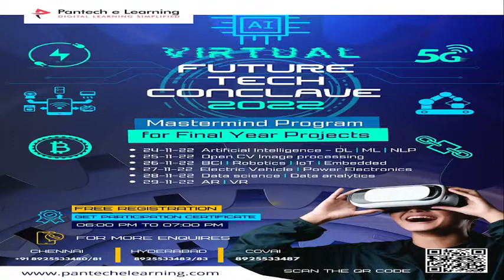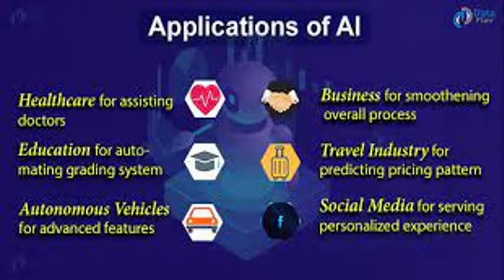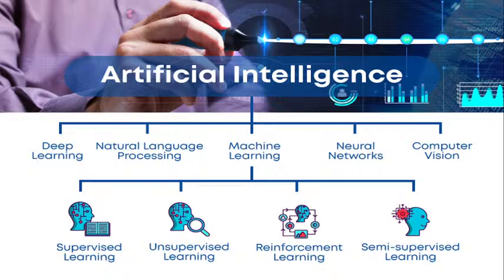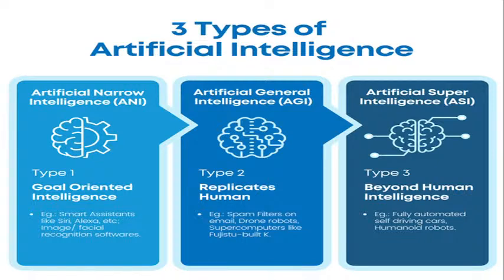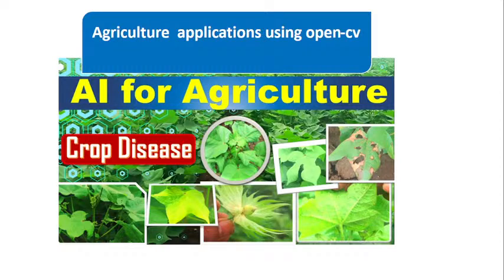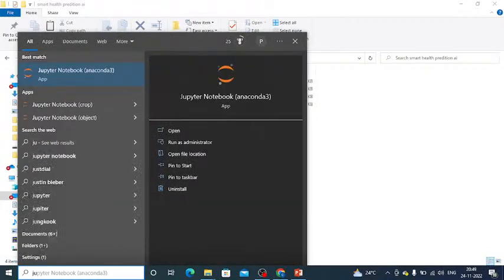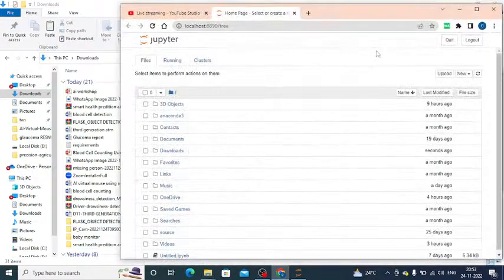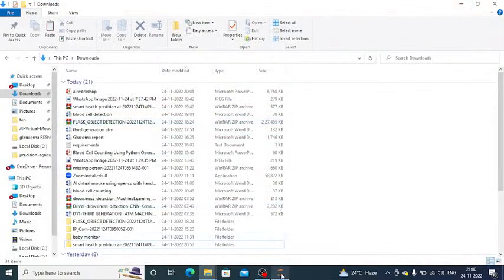MASTERMIND PROGRAM FOR FINAL YEAR PROJECTS(ARTIFICIAL INTELLIGENCE)